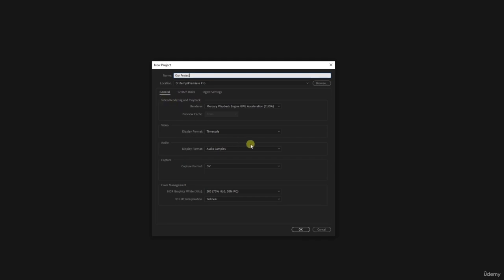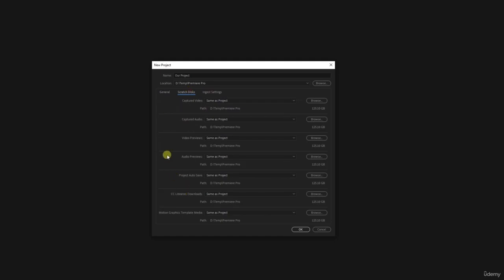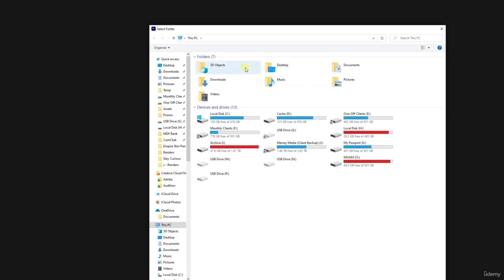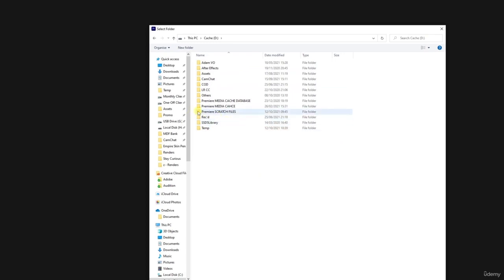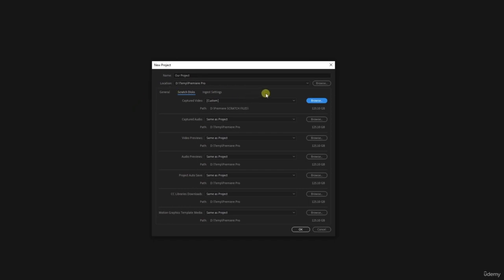2.2 Starting a Project